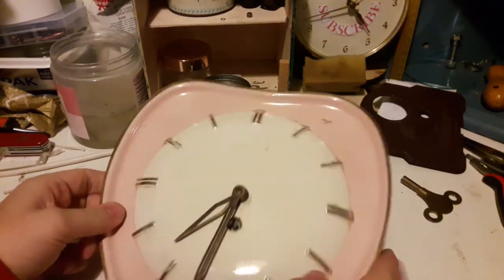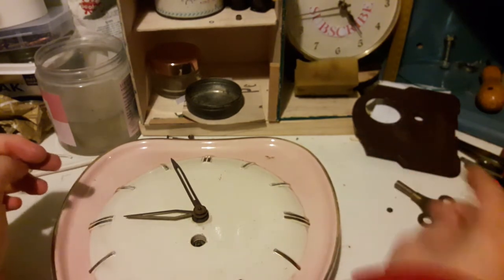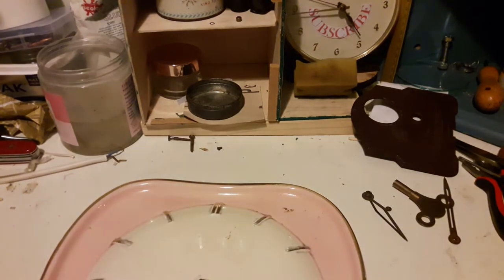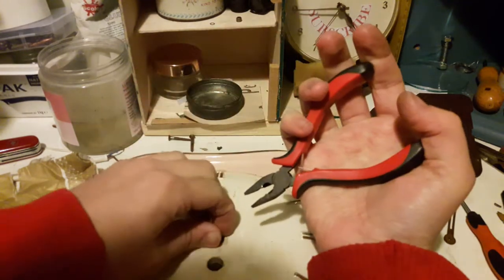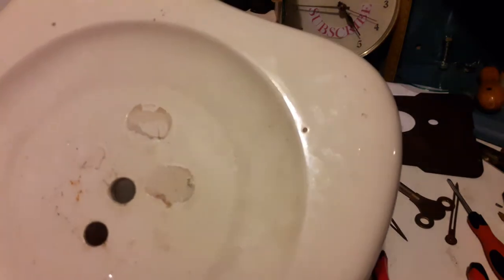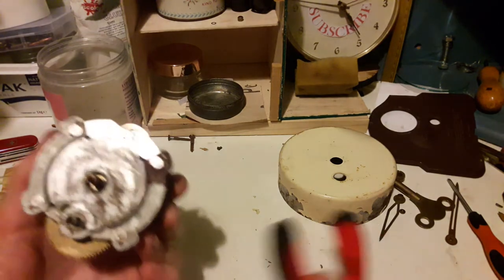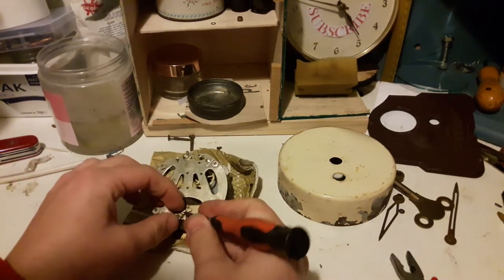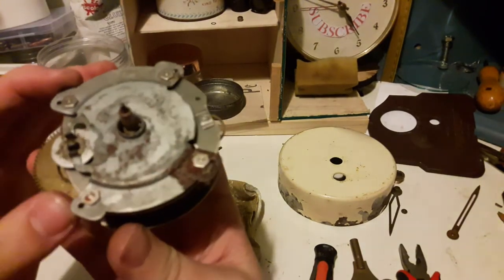Emes Ceramic Clock Disassembly Part 1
Remember folks, this is not a tutorial video!